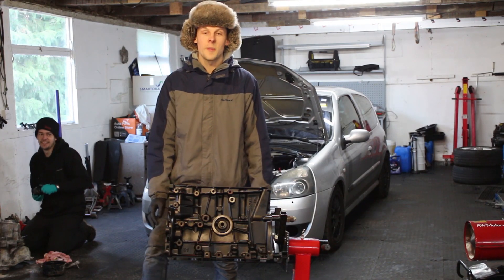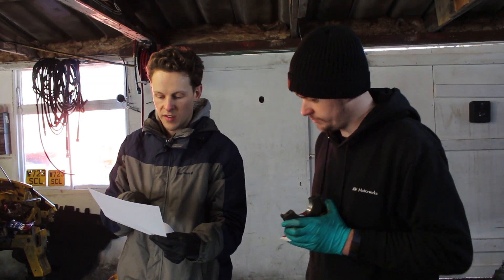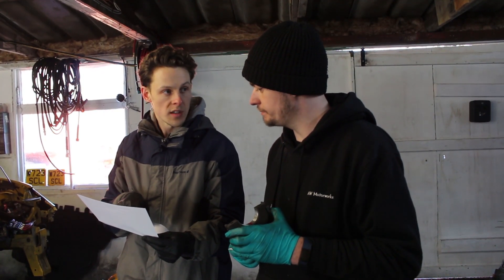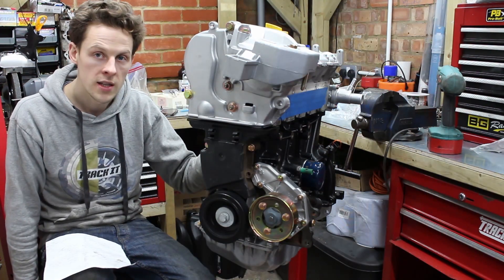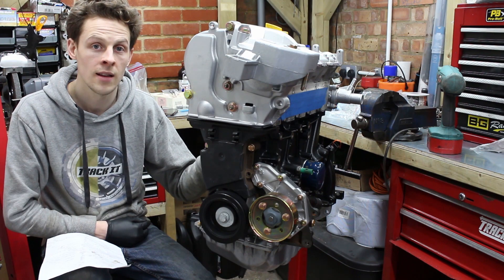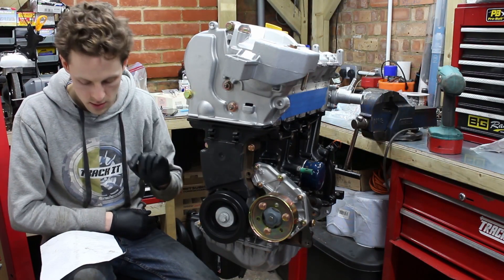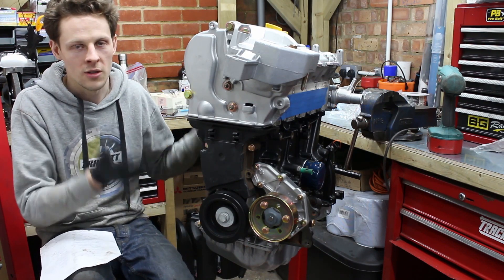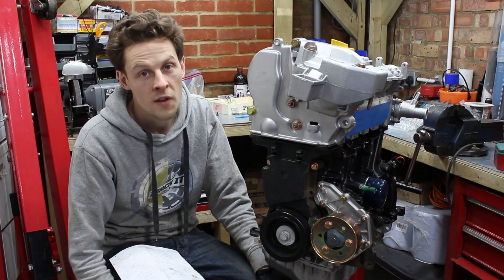Building an Engine for Choo Choo - The Turbo Clio 172 Cup Part 2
In this episode we head to AW Motorworks for the engine assembly.
AW Motorworks in a RenaultSport specialist based near Stanstead in Essex

Spec of the engine is as follows.
Megane keywayed crank pulley (forgot to mention this in video)
Supertech valves
197 valve springs
1.2mm Pure motorsport shims
75 degree 197 thermostat
Genuine Renault bearings
Standard pistons, rods and camshafts
1.3mm Megane F4RT headgasket